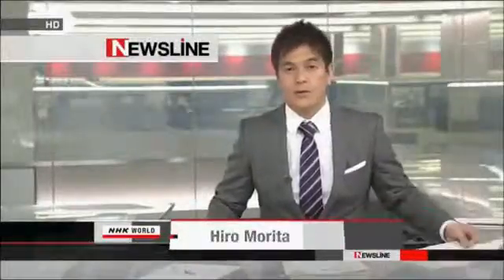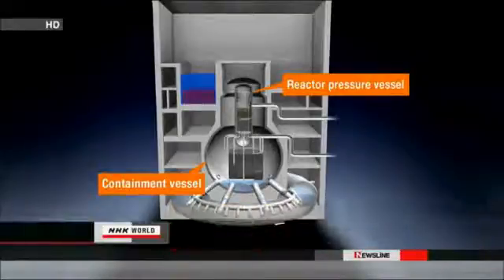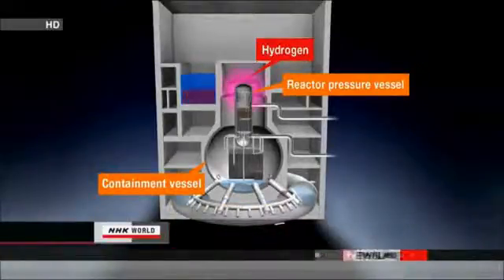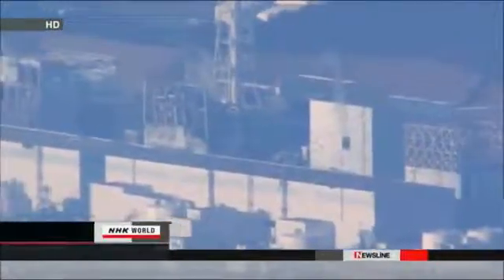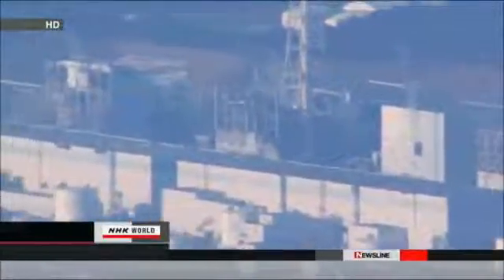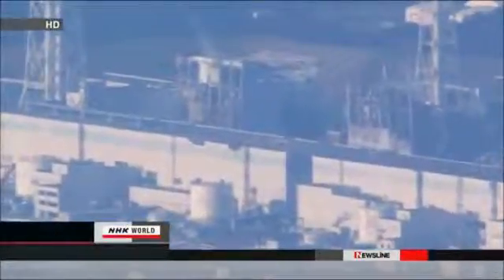HYDROGEN build-up inside Fukushima Reactor #1 - EXPLOSION fears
*Nitrogen injected into Fukushima reactor to reduce risk of explosion*

Tokyo Electric Power Co. on Thursday started injecting nitrogen into one of the reactors at the crippled Fukushima Daiichi nuclear power complex to reduce the potential risk of a hydrogen explosion, while it succeeded in stopping highly radioactive water leaking into the Pacific Ocean from the plant the previous day.

Nitrogen, an inert gas, was injected into the No. 1 reactor's containment vessel, a process that could take several days. Hidehiko Nishiyama, a spokesman for the government's Nuclear and Industrial Safety Agency, denied there is an ''immediate danger'' of explosion and described the injection as ''a preventive measure.''

At 5:38 a.m. Wednesday, highly contaminated water, which had been confirmed as leaking into the sea from around a cracked pit located near the No. 2 reactor water intake on Saturday, stopped flowing after TEPCO injected around 6,000 liters of chemical agents including sodium silicate, known as ''water glass.''

Nishiyama told a press conference... there is a possibility that the water, which has lost an outlet, could show up from other areas of the plant.

The highly radioactive water is believed to have come from the No. 2 reactor core, where fuel rods have partially melted, and ended up in the pit. The pit is connected to the No. 2 reactor turbine building and an underground trench connected to the building, both of which were found to be filled with highly contaminated water.

To make room to store the highly radioactive water that is hampering the plant's restoration work, TEPCO continued to dump into the sea massive amounts of low-level contaminated water from inside a nuclear waste disposal facility at the site as well as contaminated groundwater found from around the Nos. 5 and 6 unit buildings.

TEPCO is aiming to dispose of a total of about 10,000 tons of low-level contaminated water into the sea by this weekend, a move which has sparked concern among neighboring countries and strong protests from the domestic fishing industry.

After opening up the disposal facility, which can accommodate 30,000 tons of liquid, some repair work is expected to take place for about a week to ensure that the facility can retain highly radioactive water safely without fear of the stored liquid leaking outside.

The plant's power grid and most of the emergency diesel generators were knocked out by the magnitude 9.0 earthquake and ensuing tsunami on March 11, resulting in the loss of many of the reactors' key cooling functions, partial melting of reactor cores and hydrogen explosions.

According to estimates by TEPCO announced Wednesday, 25 percent of the nuclear fuel rods have been damaged at the No. 3 reactor. The company earlier said that 70 percent of the No. 1 reactor's fuel rods and 30 percent of the No. 2 reactor's fuel rods have been damaged.

Nishiyama said past hydrogen explosions have likely occurred due to hydrogen accumulation caused by the reaction of melted fuel rods' zirconium with steam from the coolant water. But now there is concern that hydrogen could accumulate in the No. 1 reactor under a different process involving radiation-induced decomposition of water into hydrogen and oxygen.

In announcing TEPCO's decision to inject nitrogen into the reactor's containment vessel, an operation approved by the government, the nuclear agency said that radioactive leaks are ''unlikely to significantly rise'' even if the pressure inside the vessel increases as a result of the injection.

Nishiyama said that he also expects nitrogen to be injected into the Nos. 2 and 3 reactors in the future.

The utility has been pouring massive amounts of water into the reactors and their spent nuclear fuel pools as a stopgap measure to cool them down. But the measure is causing ''side effects,'' such as the detection of contaminated water in various parts of the nuclear complex and some leakage into the sea.

A seawater sample taken near the No. 2 reactor water intake on Saturday showed a radioactive iodine-131 concentration of 7.5 million times the maximum level permitted under law, or about 300,000 becquerels per cubic centimeter.

In the first case of contamination levels in seafood exceeding the maximum legal limit, radioactive cesium in excess of the set limit was detected in young sand lance caught Monday in the sea off the northern part of Ibaraki Prefecture.

The National Federation of Fisheries Cooperatives Associations lodged a protest with TEPCO and the Ministry of Economy, Trade and Industry on Wednesday, saying the dumping of contaminated water into the sea without any prior consultation with fishermen was an ''outrage.''